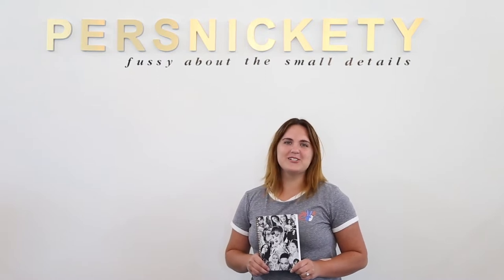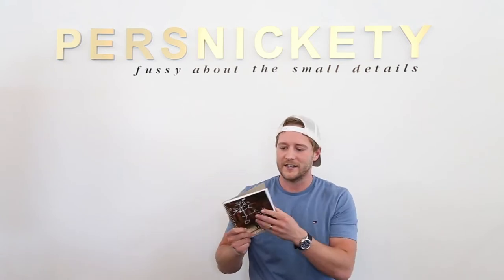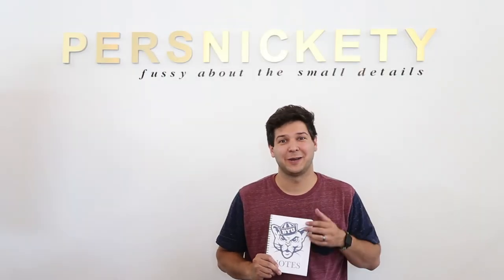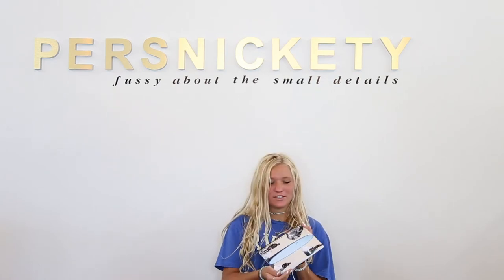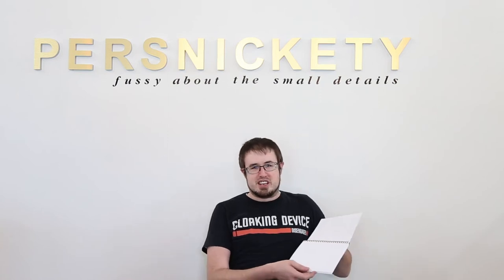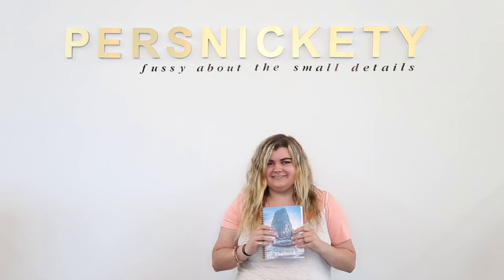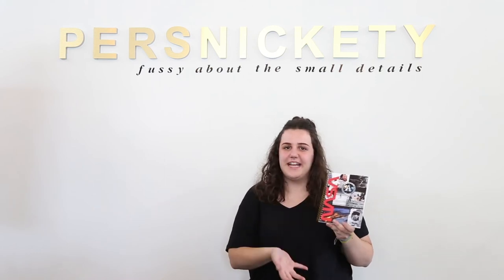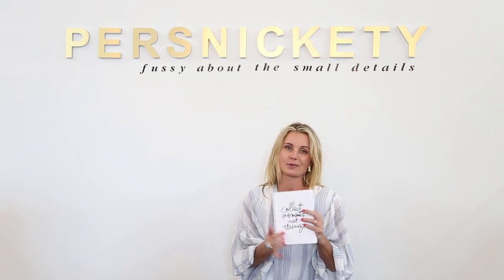Team Persnickety shares their personal journals and why they made them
Custom Journals